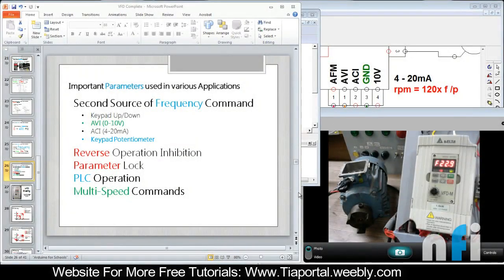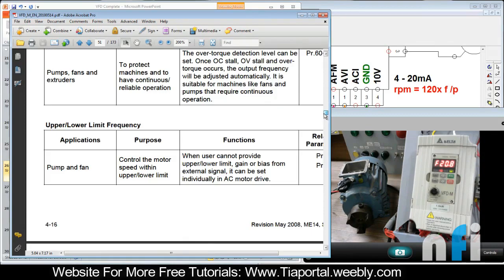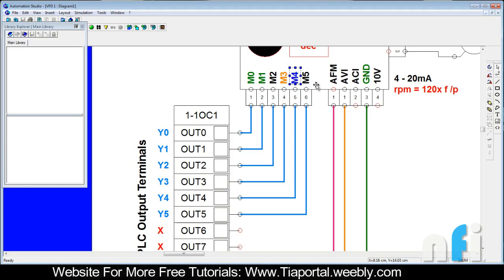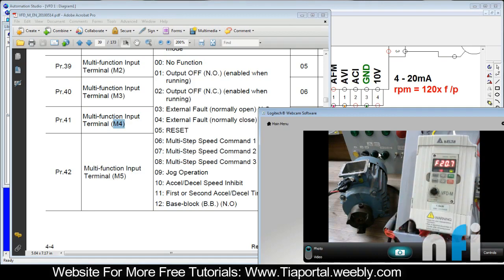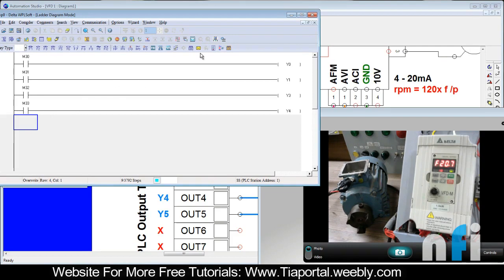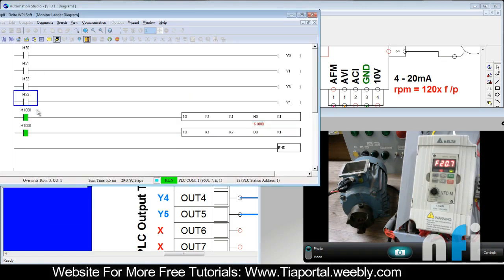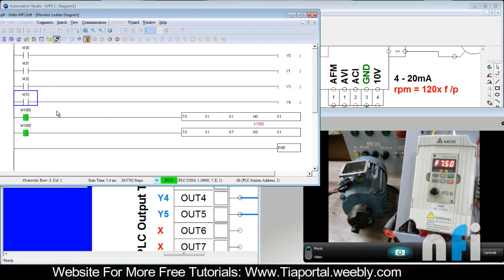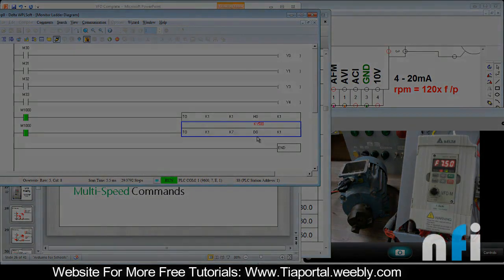6- Set Frequency by AVI in Delta VFD